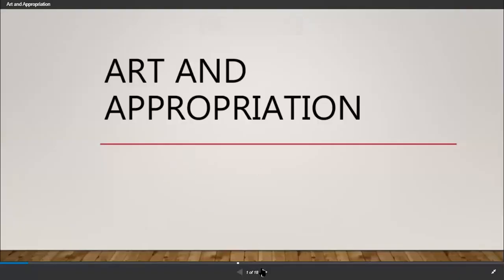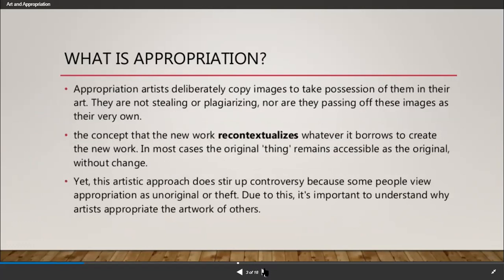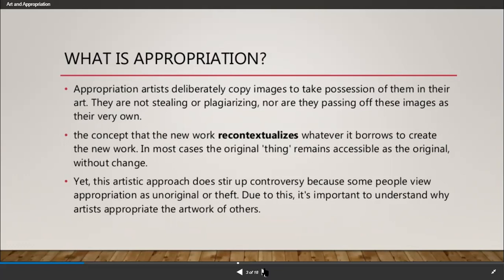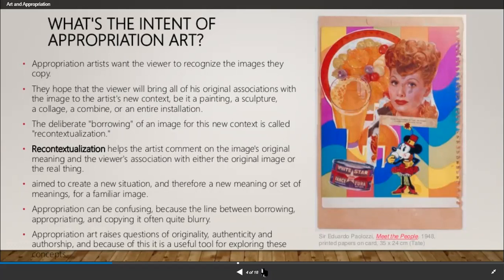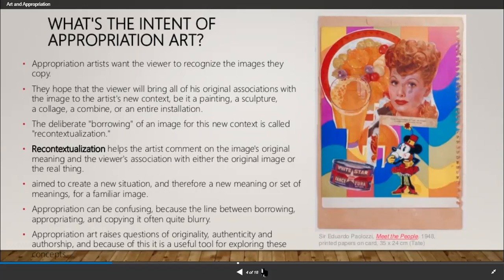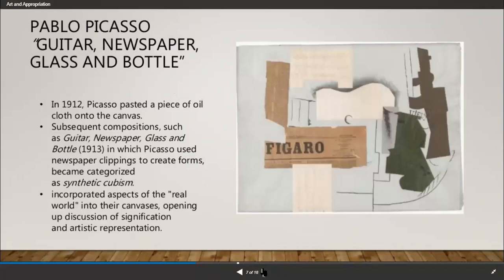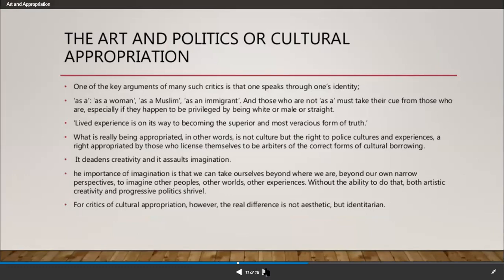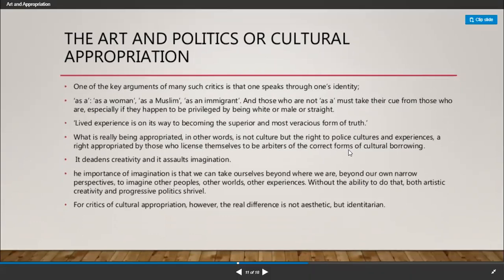Arts Appreciation | Art Appropriation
What is art appropriation? To "appropriate" is to take possession of something. In art it is the use of pre-existing objects or images with little or no transformation applied to them. To appropriate means to properly adopt, borrow, recycle or sample aspects (or the entire form) of human-made visual culture.